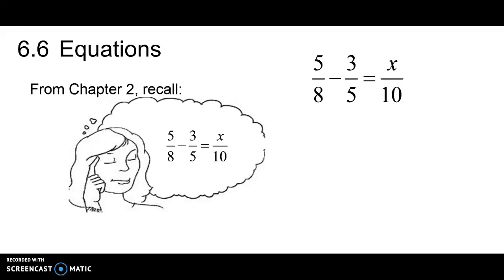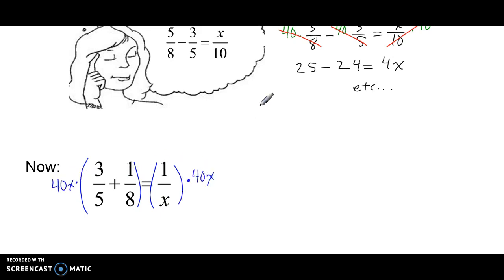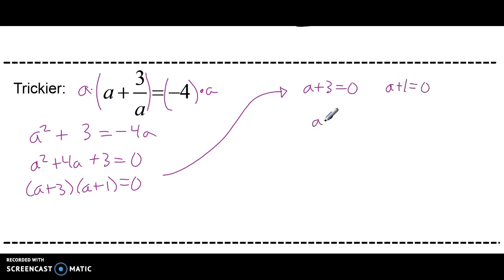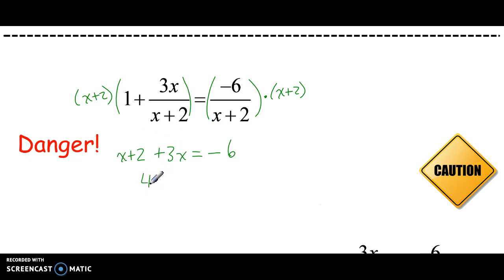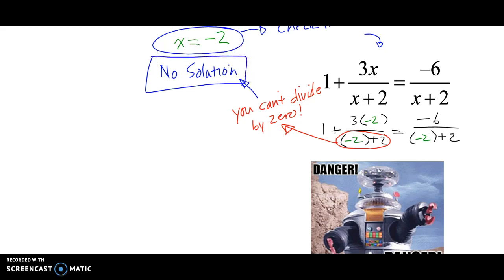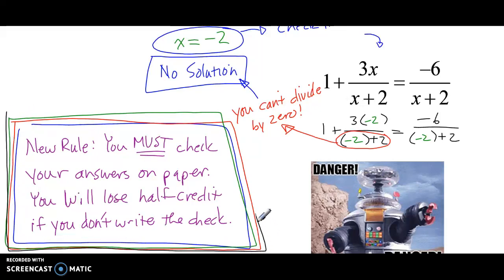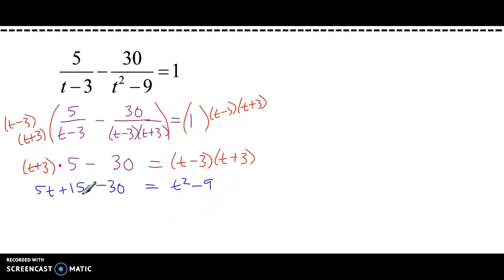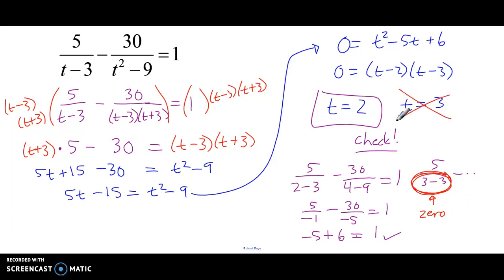Math 89 - Section 6.6